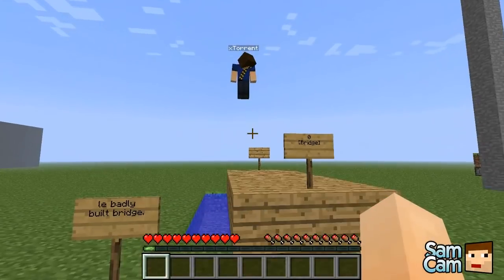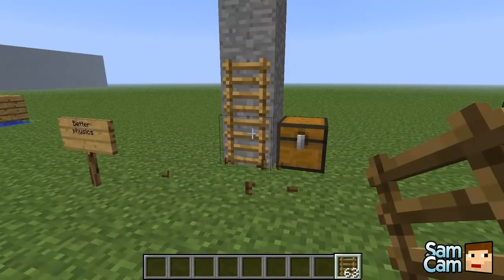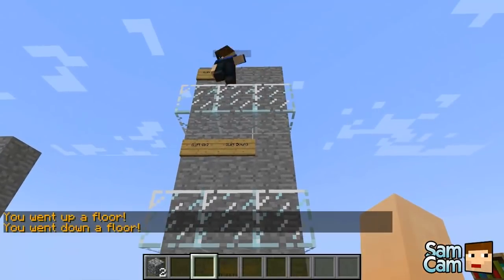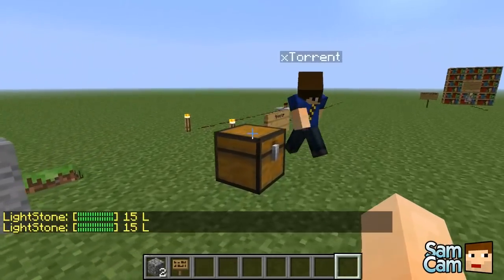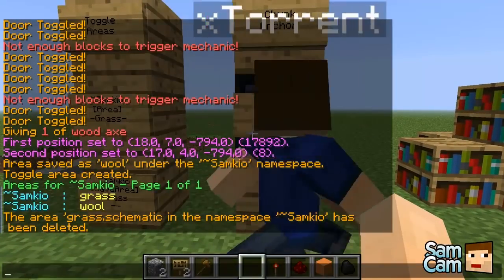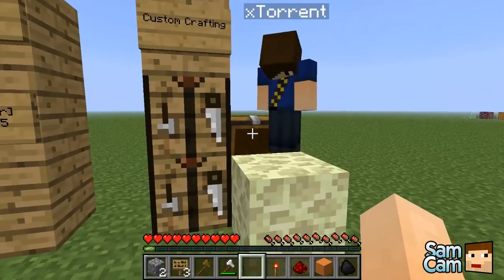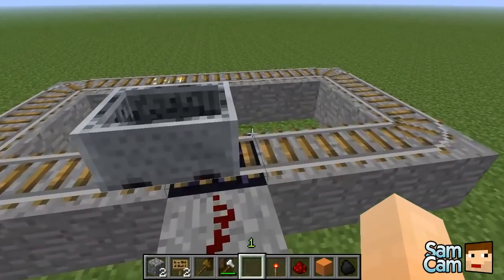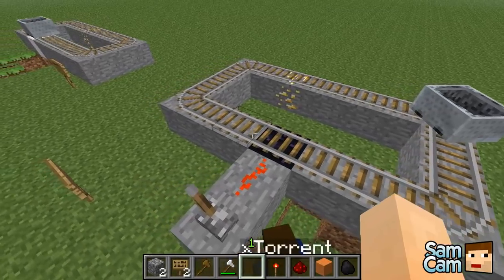How to use and install CraftBook Part 1